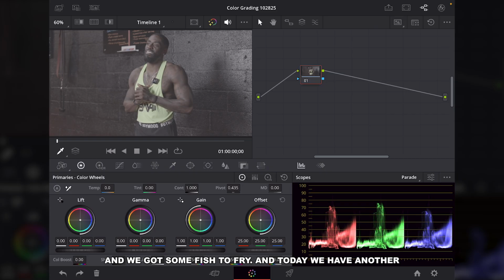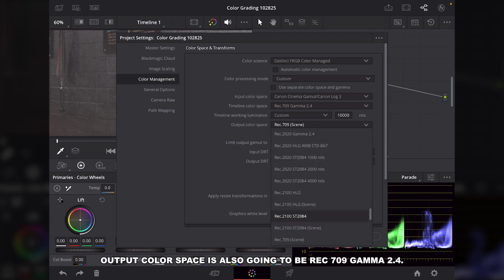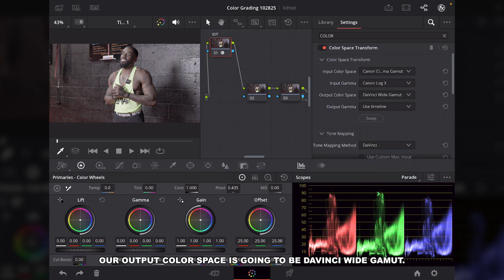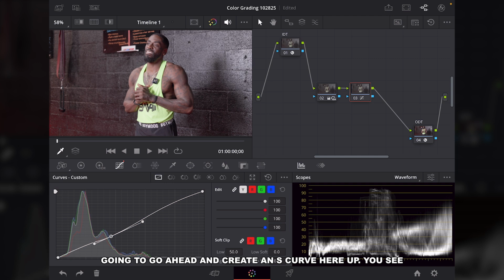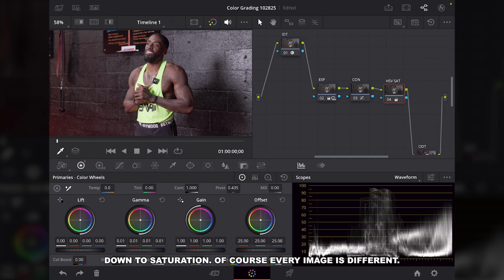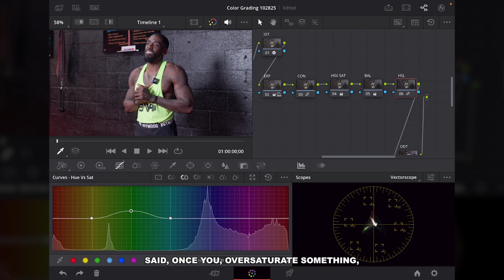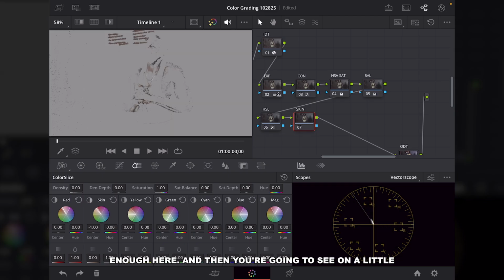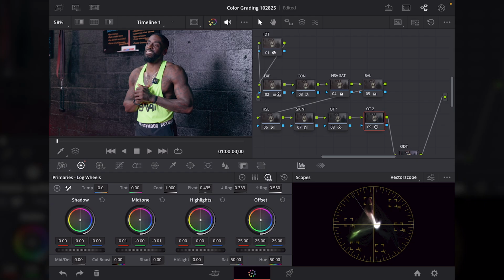DaVinci Resolve iPad Color Grading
Hey what's going on YouTube, it's your boy Keith the Guy and we're diving into another color grading tutorial! This video provides a step-by-step guide on how to color grade in DaVinci Resolve, focusing on footage shot with a Canon R5 to achieve a cinematic color grading. I'll walk you through adjusting settings and using color wheels to make your footage look more cinematic, covering essential color correction davinci resolve techniques.

► TIMESTAMPS:
00:00 - Intro and project files
00:26 - Import and project/color management options
02:49 - Node setup and color space transform (IDT/ODT)
05:08 - Exposure and contrast adjustments
07:06 - Saturation using HSV node
09:18 - Color balance and HSL tweaks
12:03 - Skin isolation and correction
14:02 - Orange-teal look and selective grading
15:54 - Wrap-up and outro

► THE GEAR I USE:
✅ My Wacom Tablet
✅ My 8K Recording Memory Card
✅ Primary Microphone
✅ Body Microphone
✅ Audio Interface
✅ Primary Lens
✅ Secondary Lens
✅ For Soft Beautiful Lighting
✅ My Photography Light
✅ My Video Light
✅ My Ipad
✅ My Editing Machine